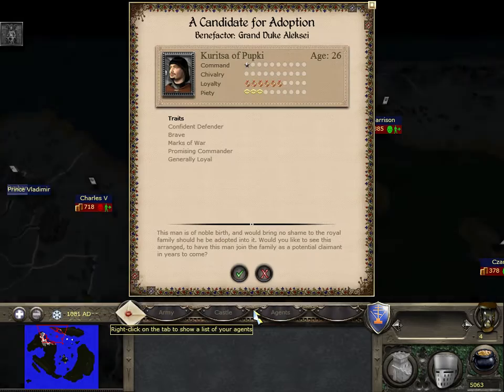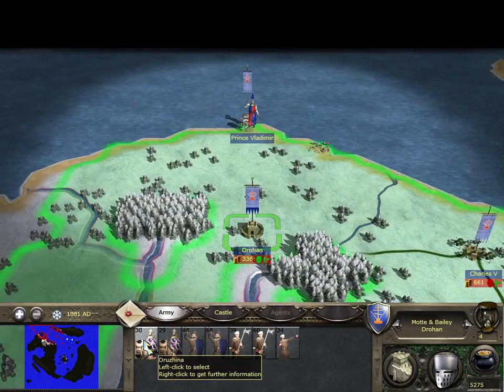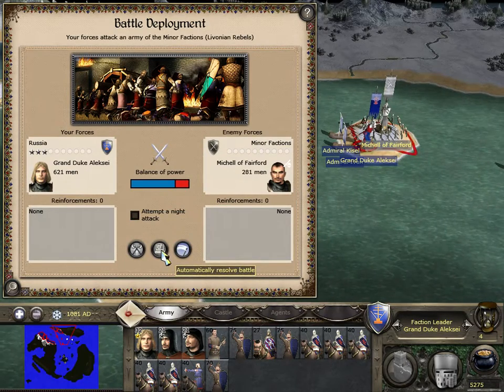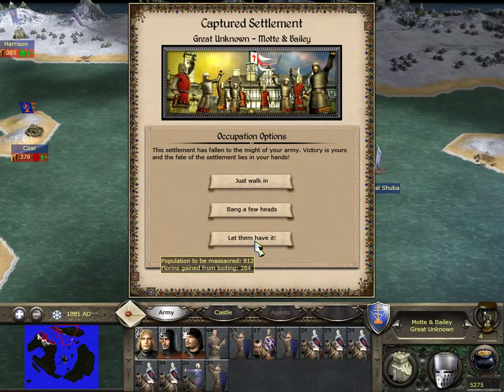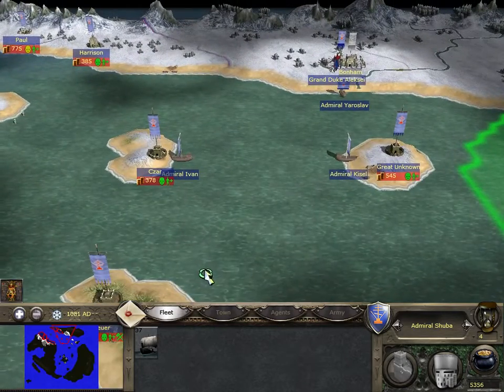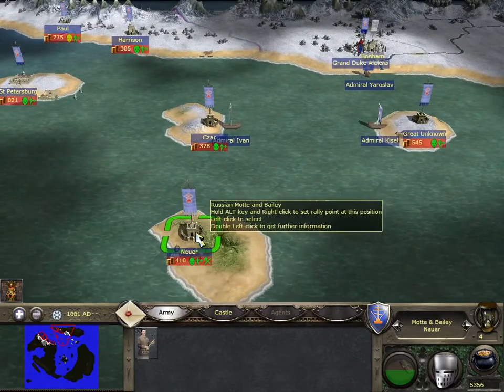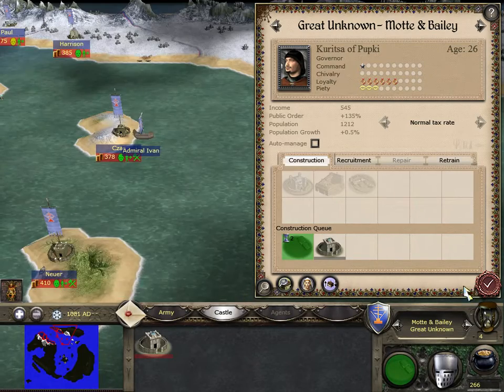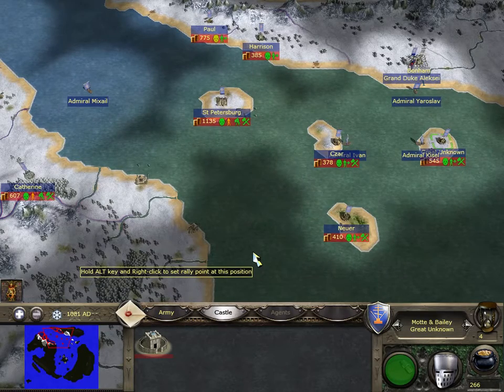M2TW Swissmod Hotseat as Russia - Turn 4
Part 4 of my Swissmod campaign as the "Russians".

This mod is set on a fantasy world using Medieval II factions.
Played on VH/VH difficulty with live commentary.